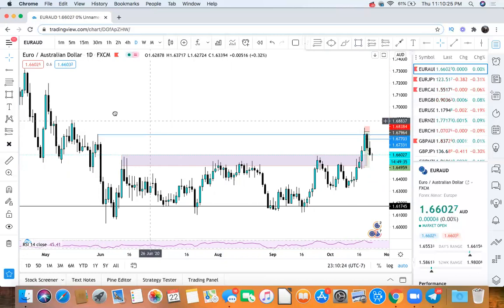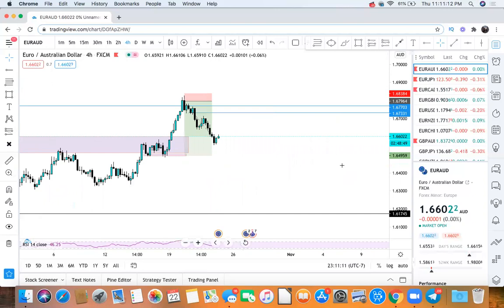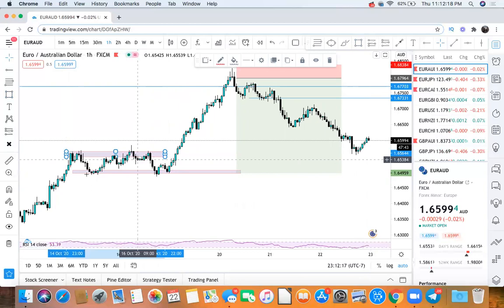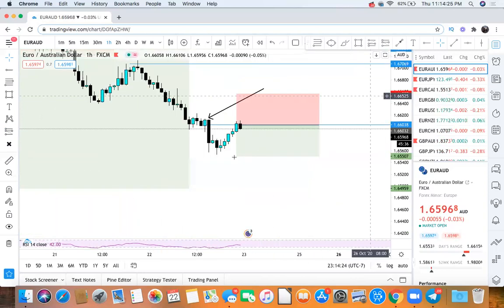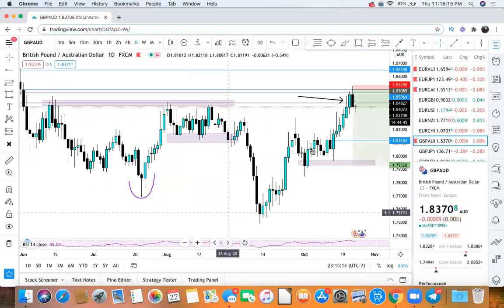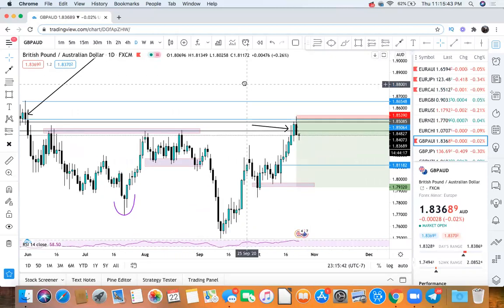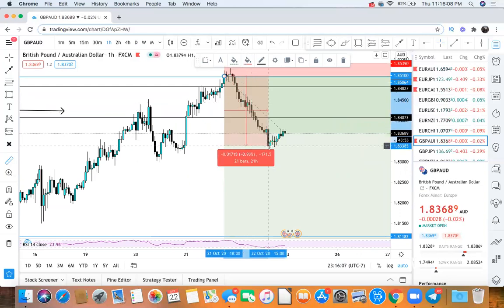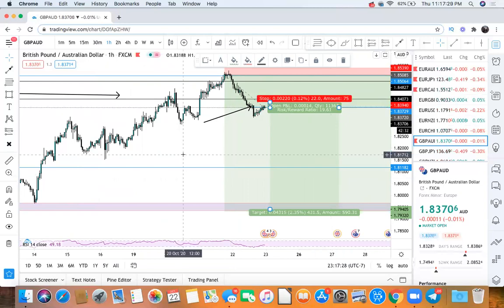Analyzing the forex market